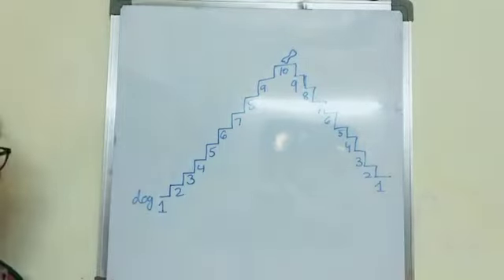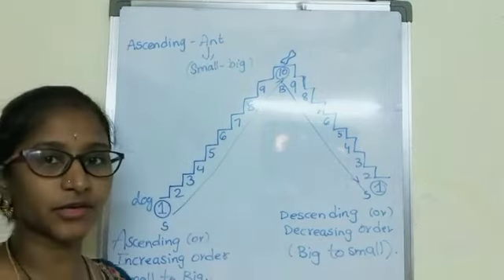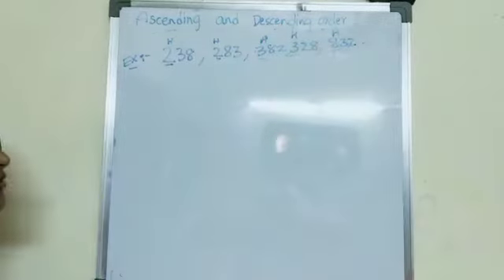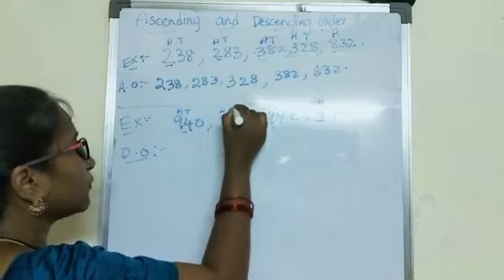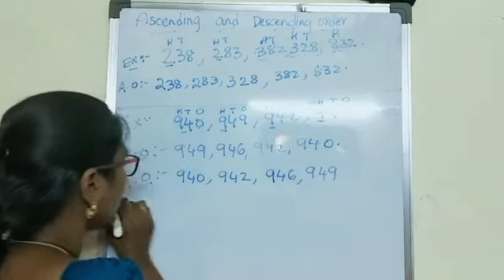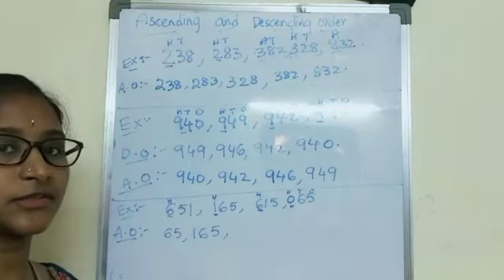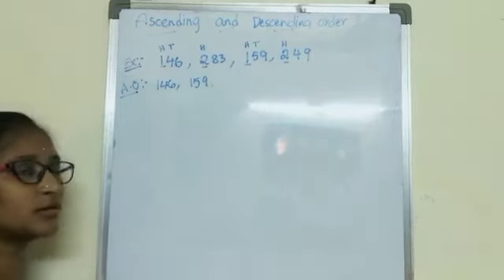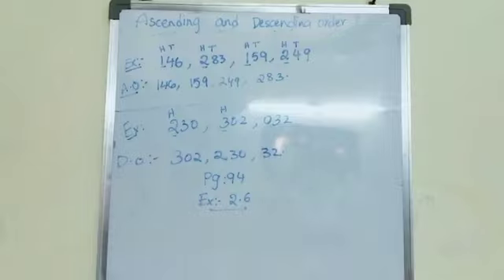Grade 2 : Math ch-2 ( Increasing & decreasing order)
Math ch-2 ( Increasing & decreasing order)